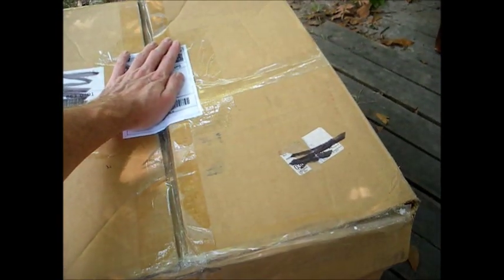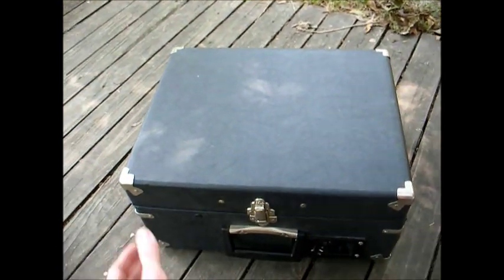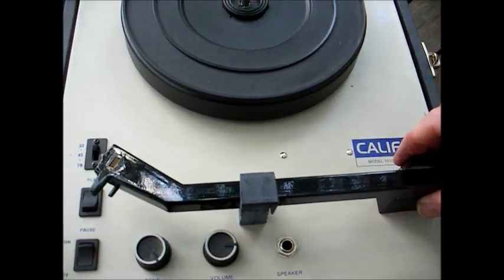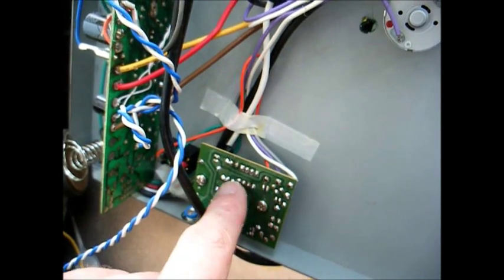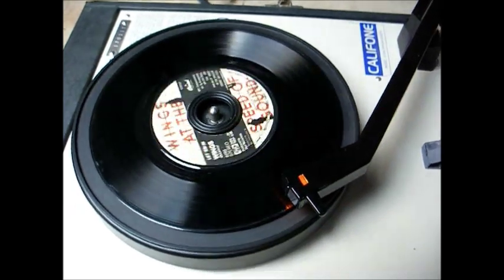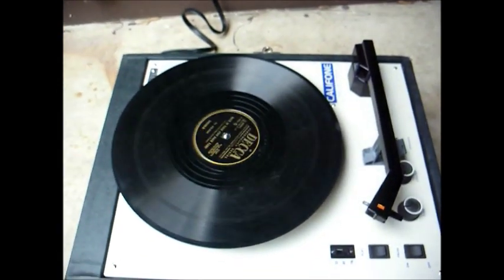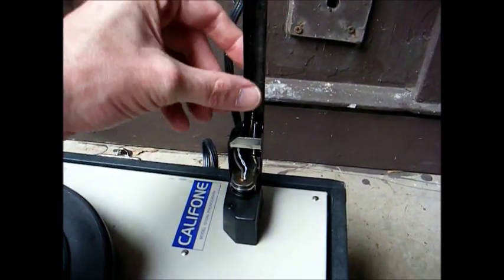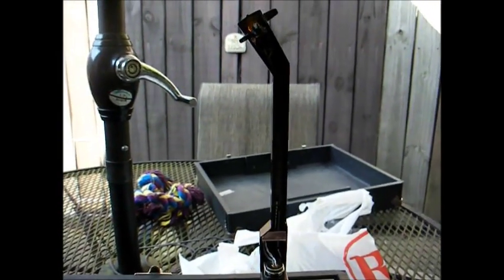Califone 1010AV classroom record player